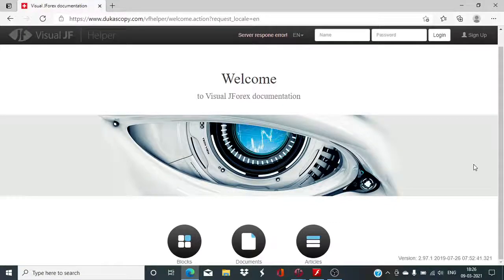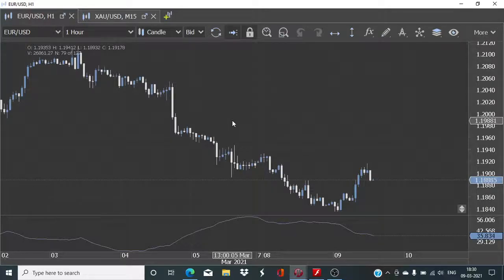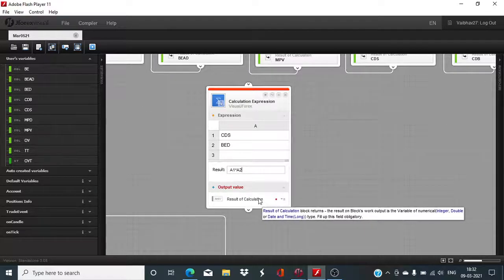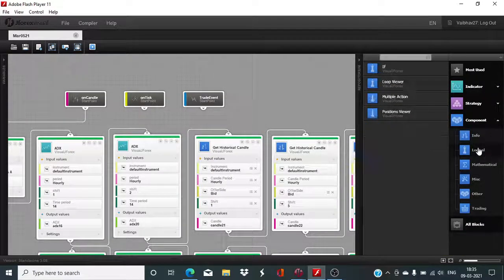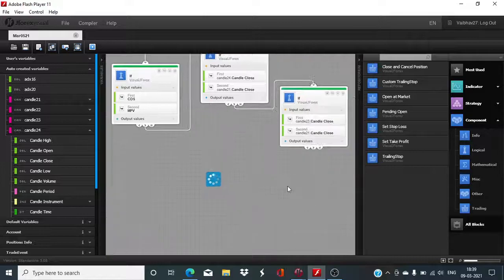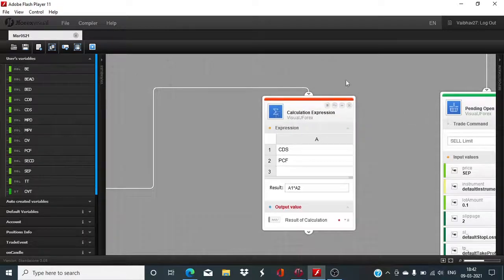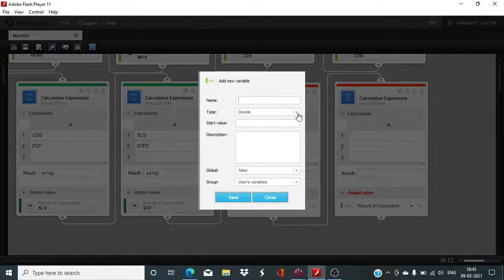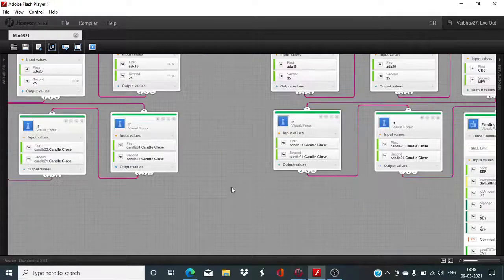Visual JForex: Average Directional Index | Part 3